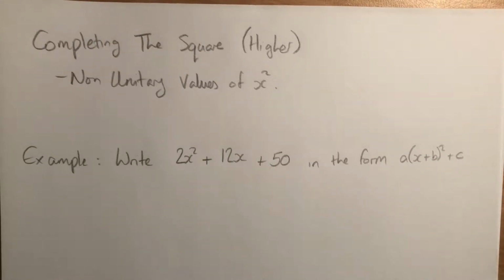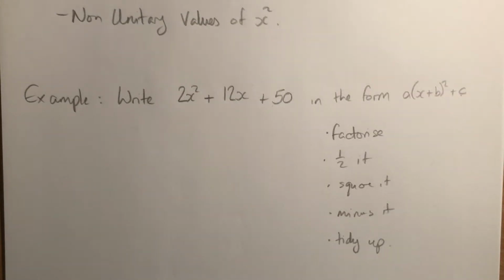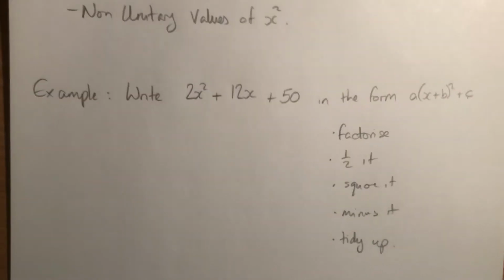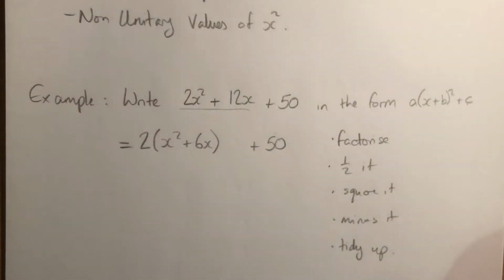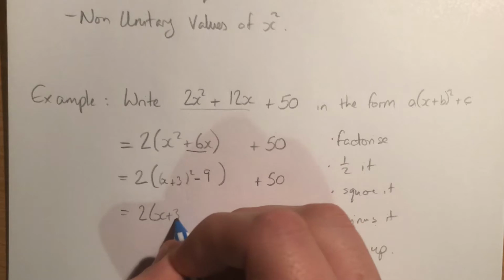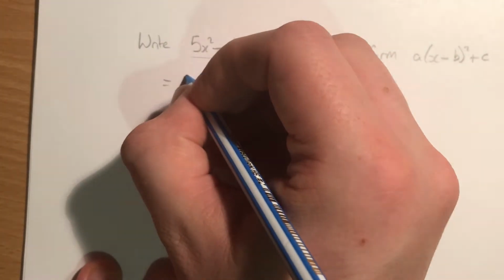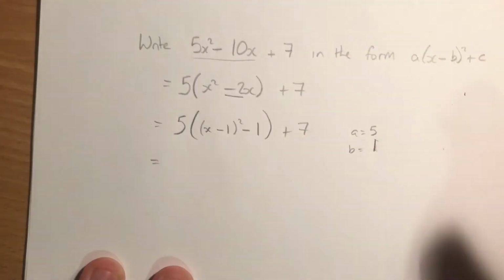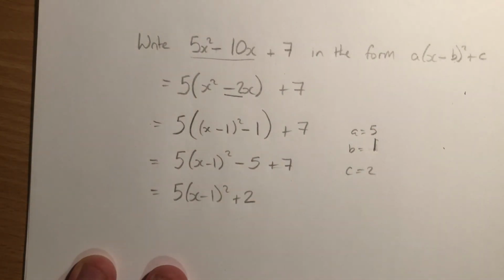Higher Completing the Square 3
An extension of completing the square for those doing Higher Mathematics. Method of completing the square when given a non-unitary value of x squared.